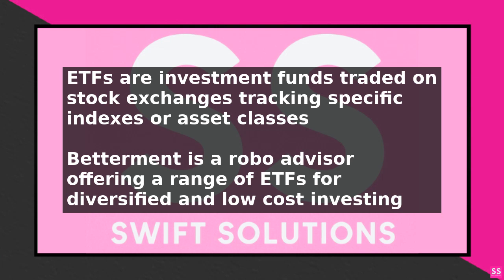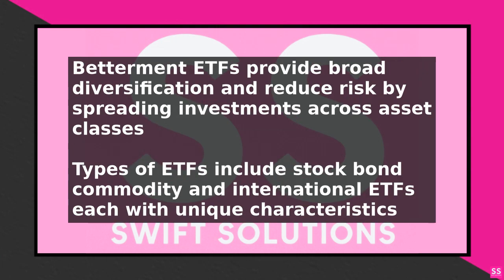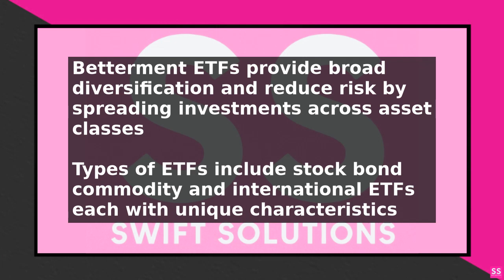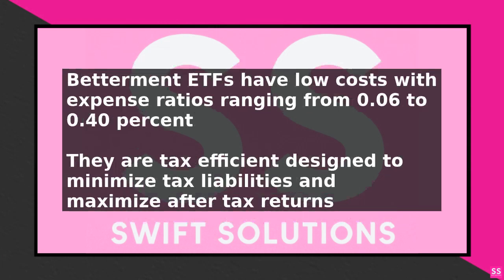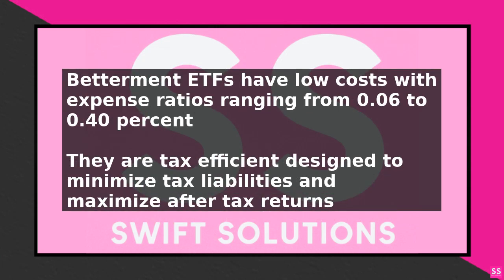Advanced Guide To Betterment Etfs (2025)